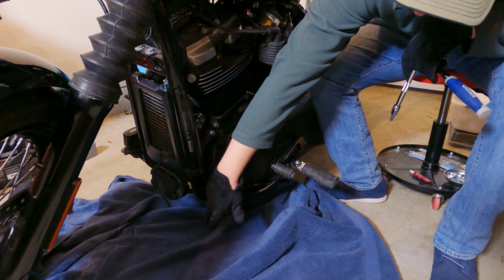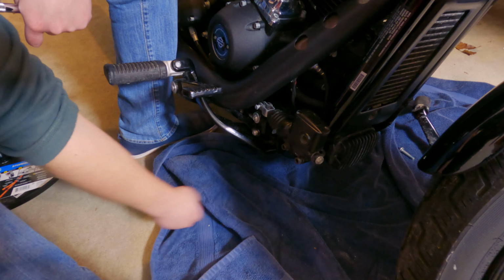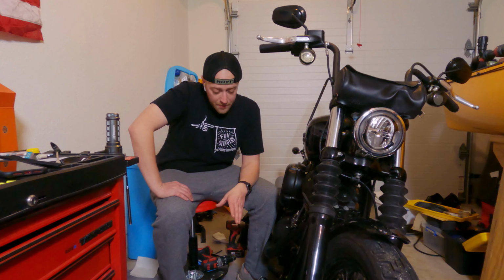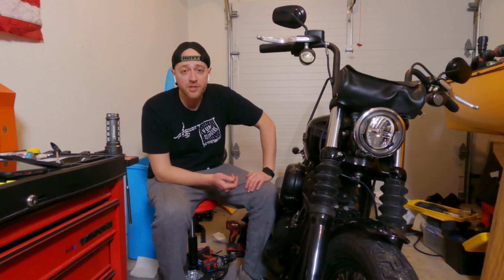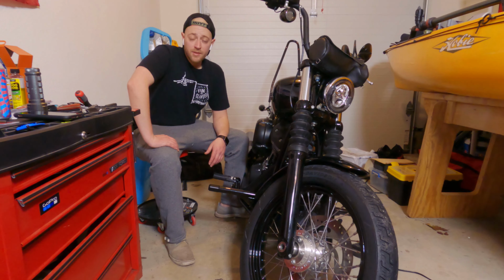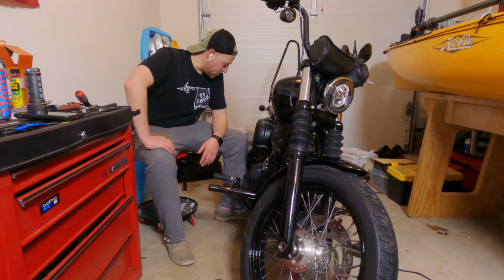Installing Bung King Highway Bars on a Softail Streetbob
Shop around, because I have found it discounted by 10% - I bought mine from Get Lowered.

0:00 Party
0:15 Required tools
0:28 Primary side control removal
0:50 Exhaust side control removal
2:30 Peg Line  up
2:55 Exhaust control reinstall
3:20 Overview
4:05 Outro